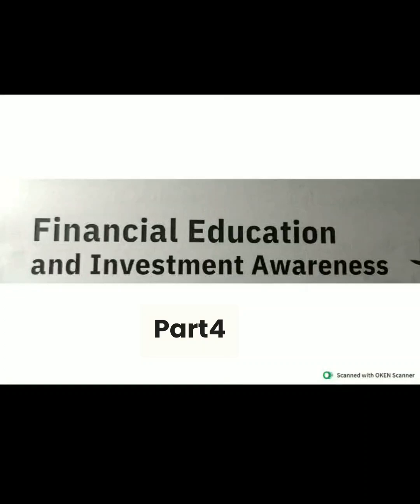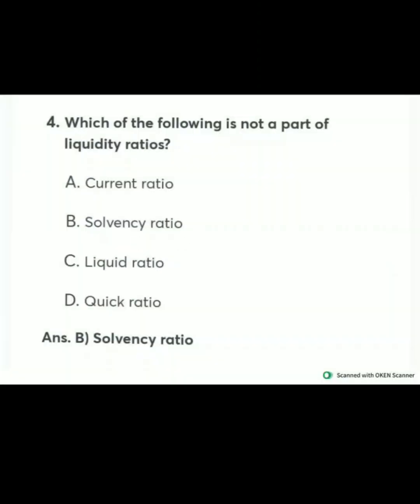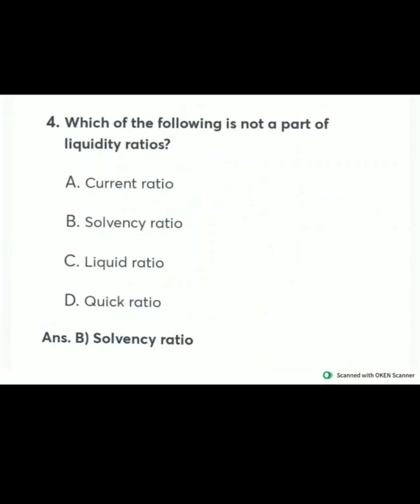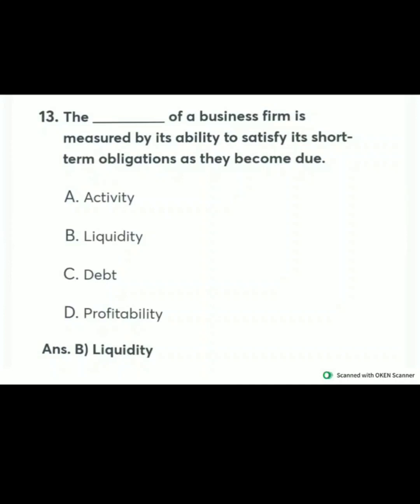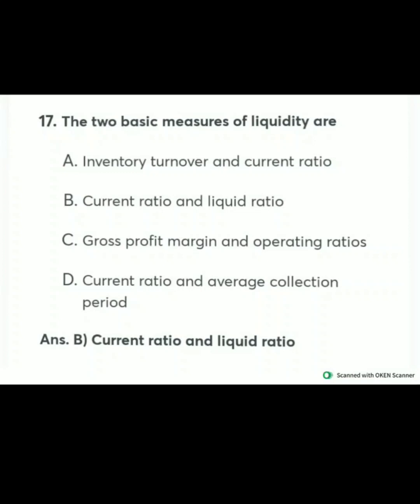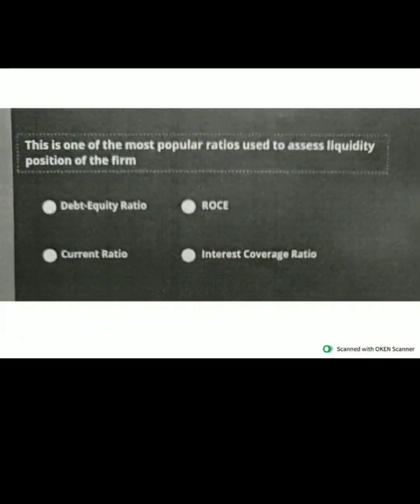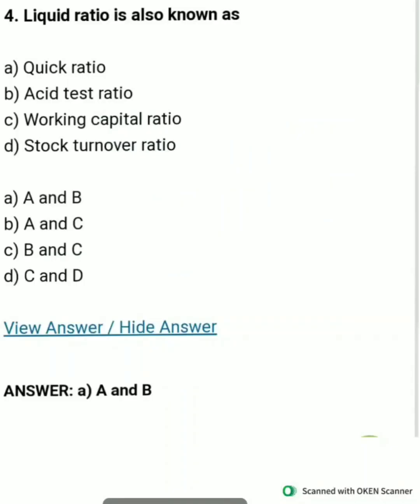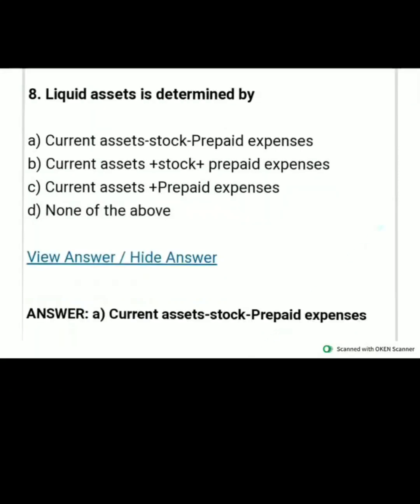Financial Education and Investment Awareness part4.B.com/BCA.